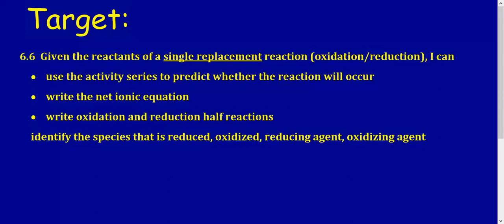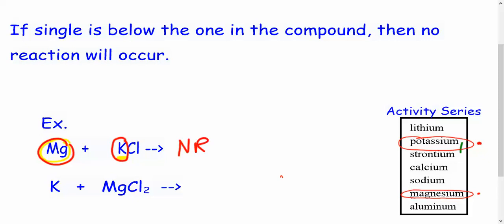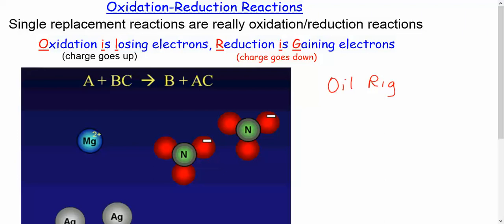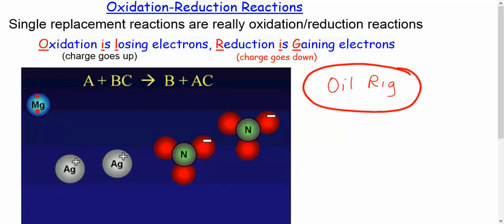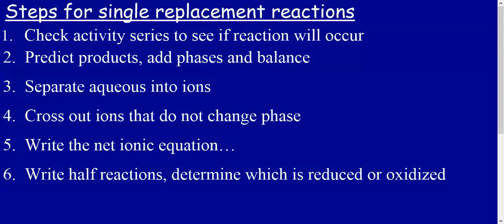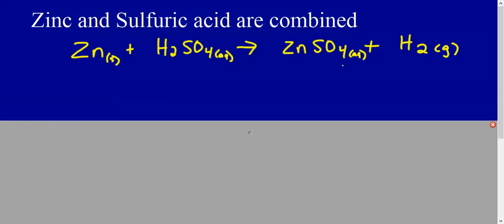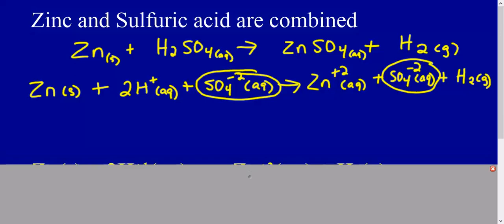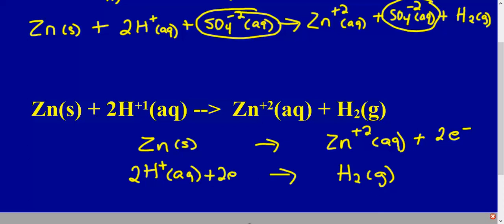6.6 Oxidation Reduction Half Reactions